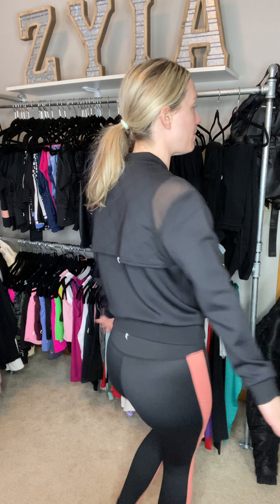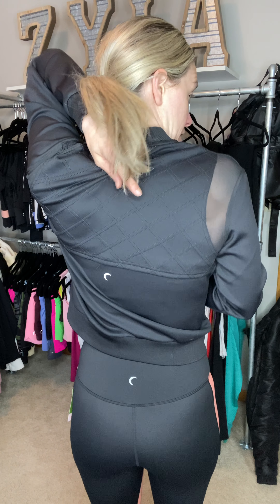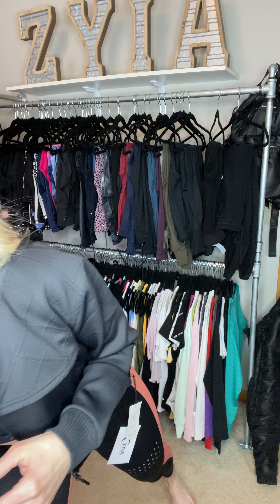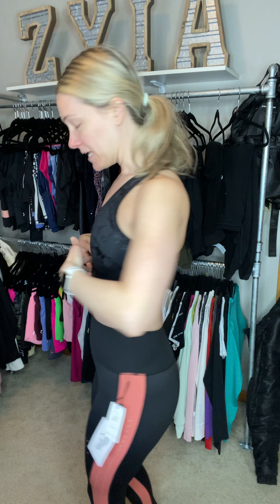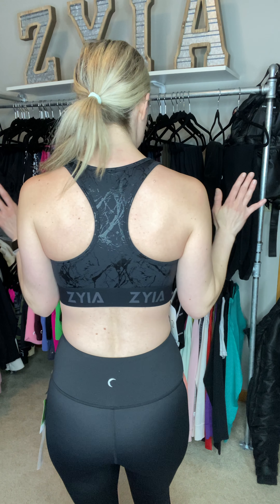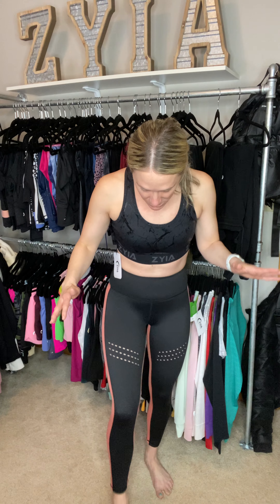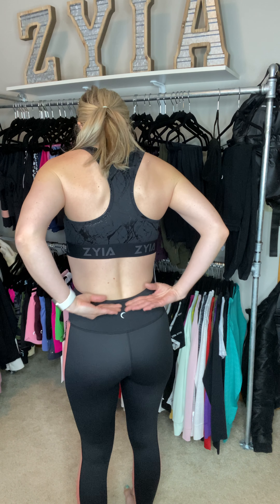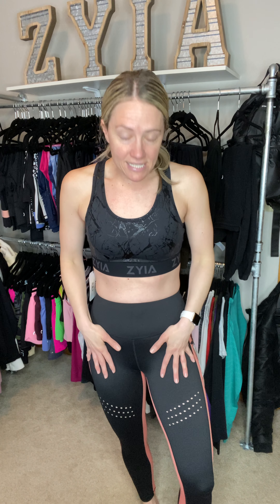ZYIA Product Review: New Jacket, Bra & Leggings 2.23.22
Banded Black Marble Hustle Shorts (quickly referenced in the video, true to size):

**Banded Marble items also come in Turquoise with gold detail